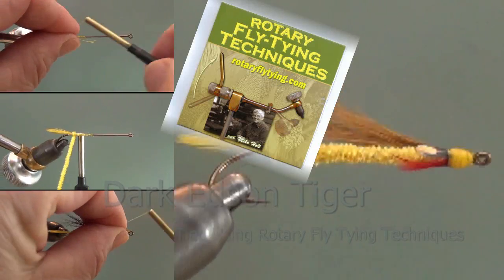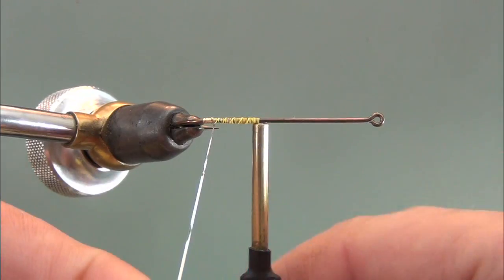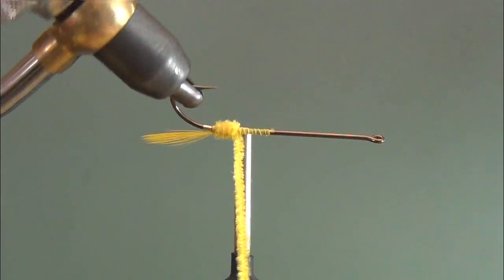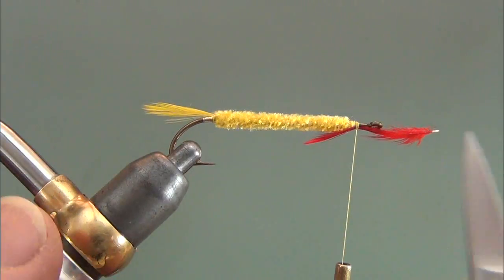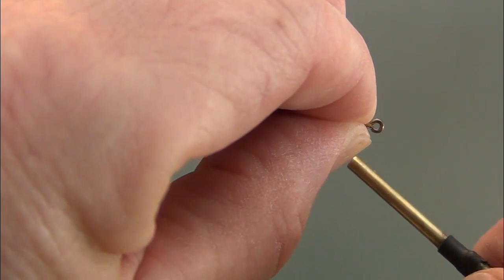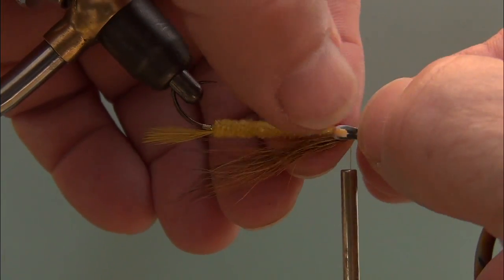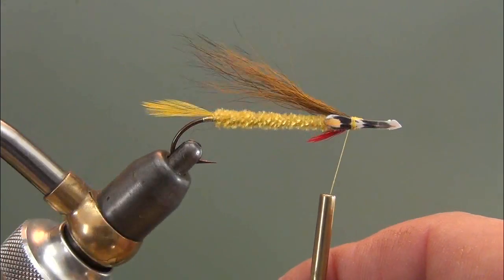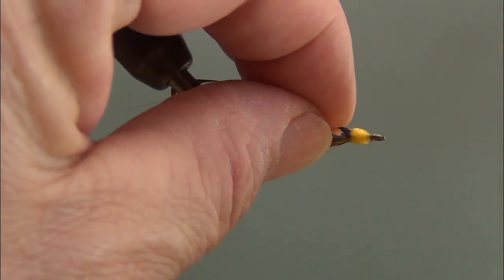Dark Edson Tiger tied using Rotary Fly Tying Techniques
The Dark Edson Tiger is the companion fly to the Light Edson Tiger.  If there are Landlocked Salmon around i favor the Dark Edson Tiger.